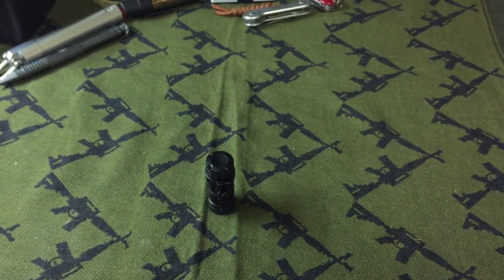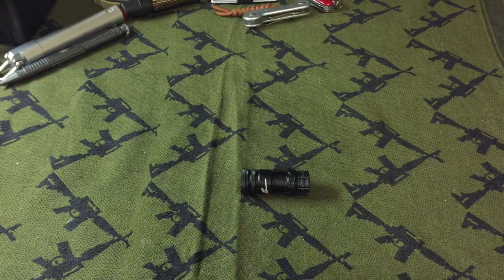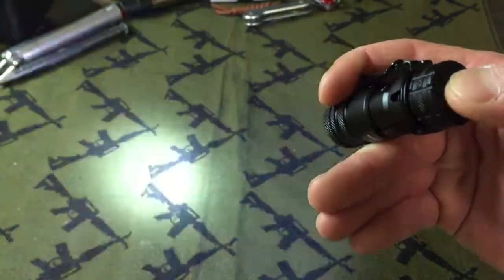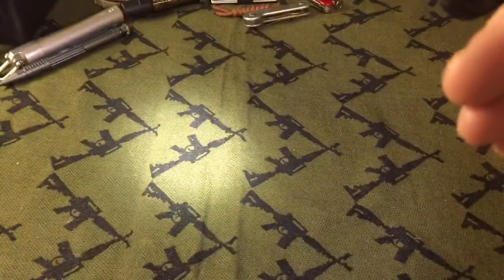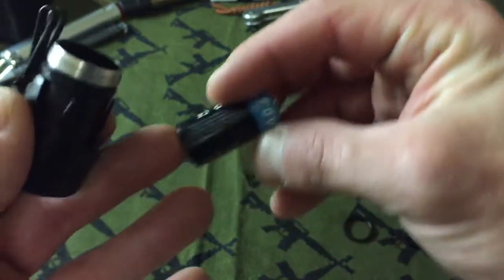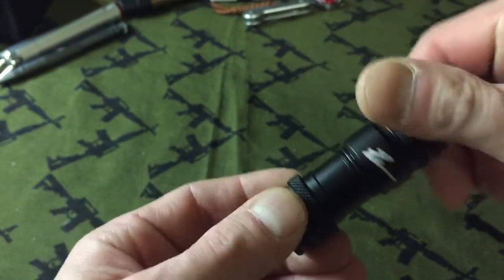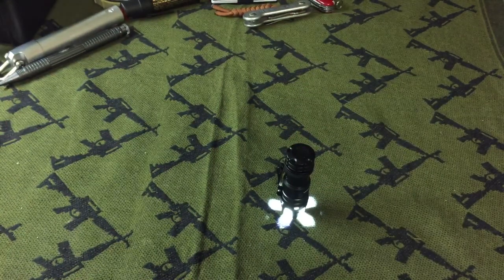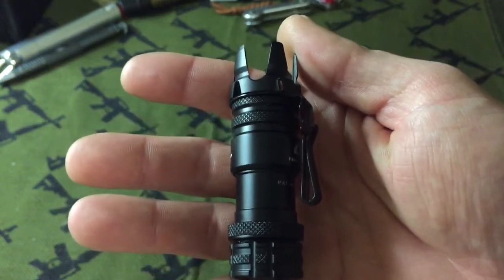Foursevens pk knight flashlight review